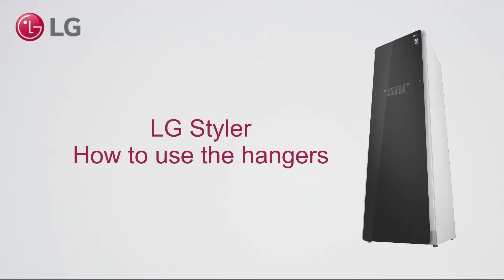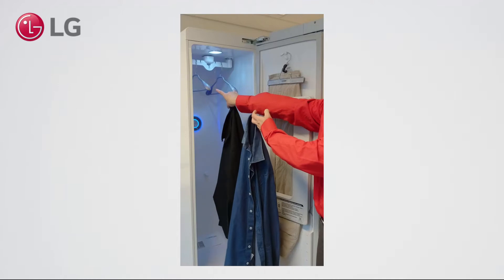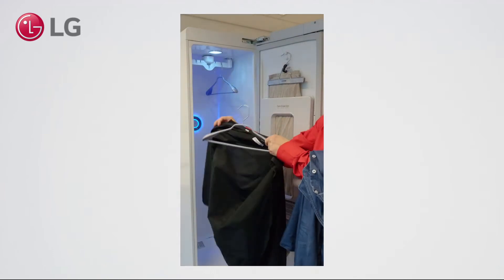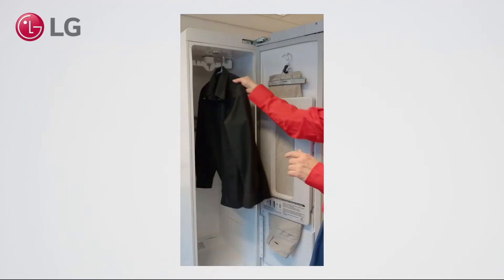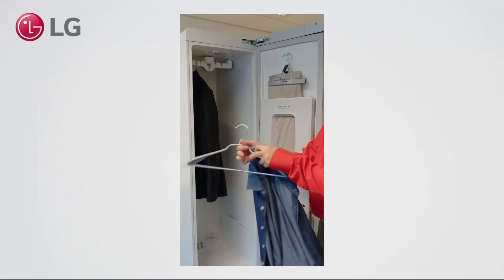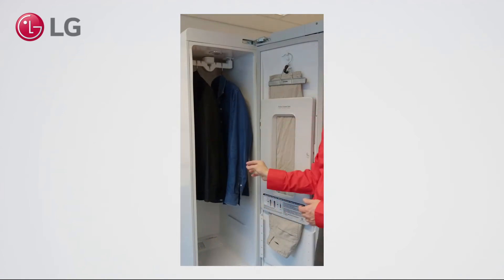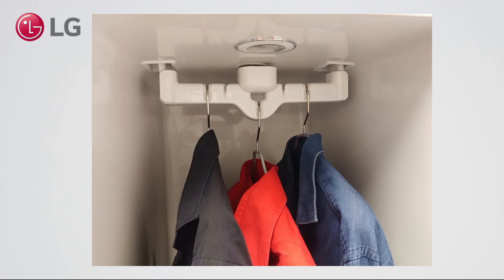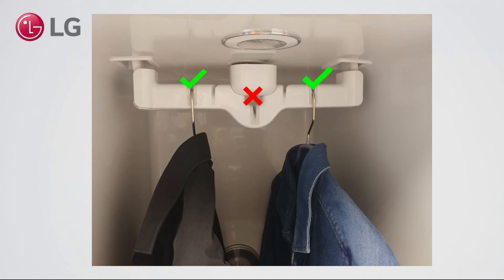[LG Styler] - How to use the hangers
This video shows how to use the hangers in the LG Styler